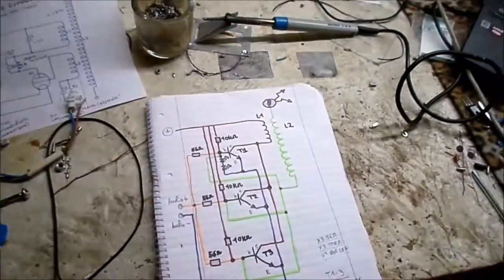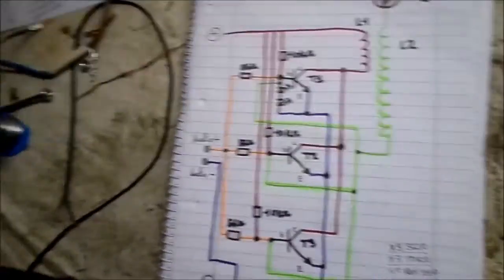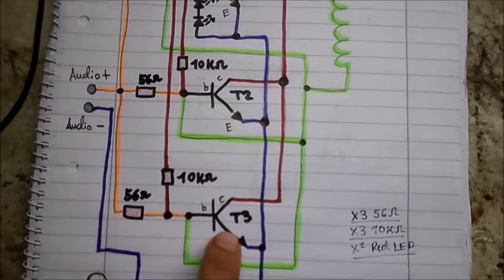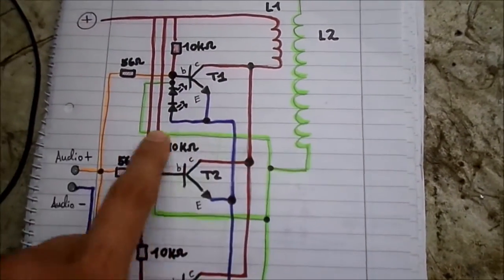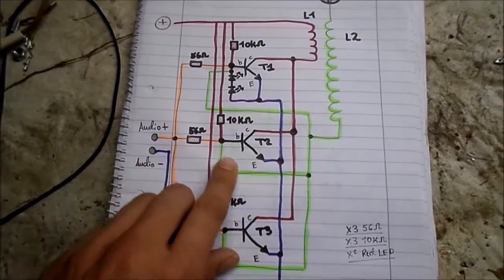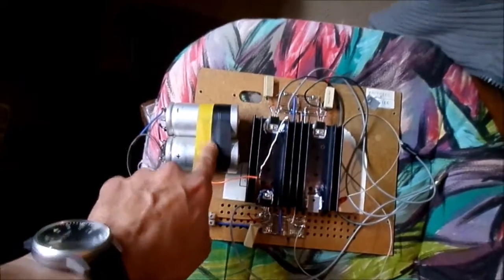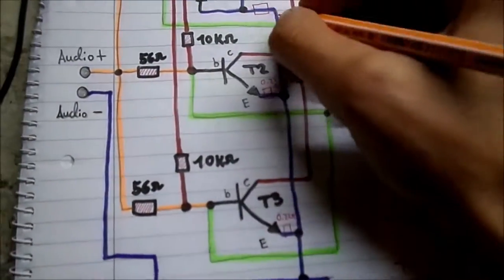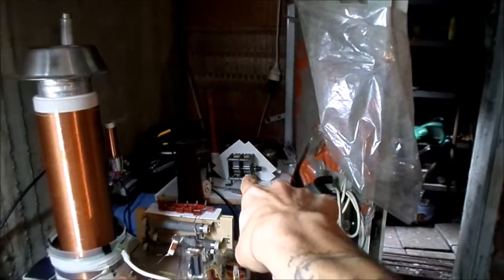how to build a audio modulated slayer exciter - circuit diagram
please watch until end of video as i forget to include an important resistor in the diagram ! any question can be posted below but i think its relatively easy to put together ...